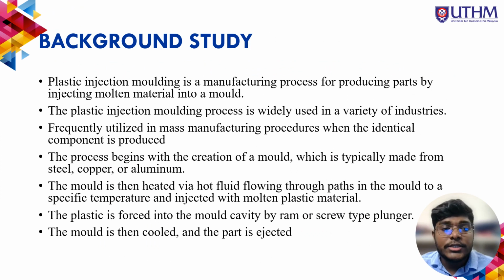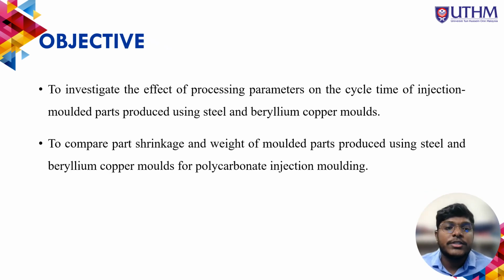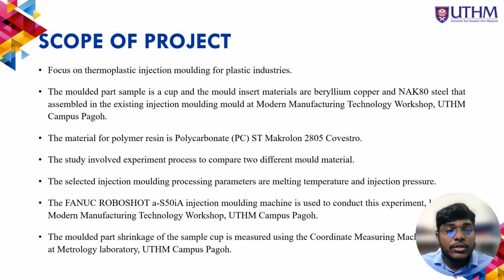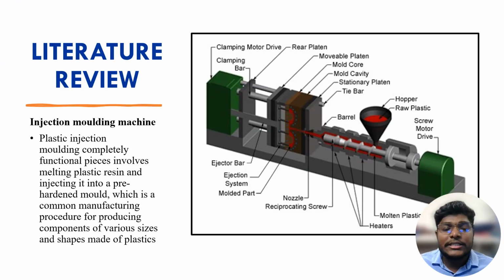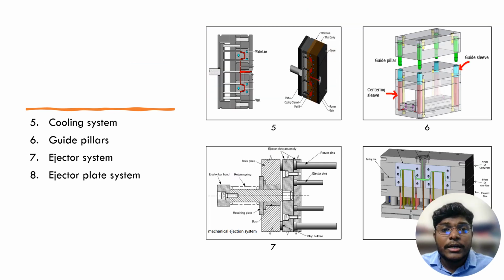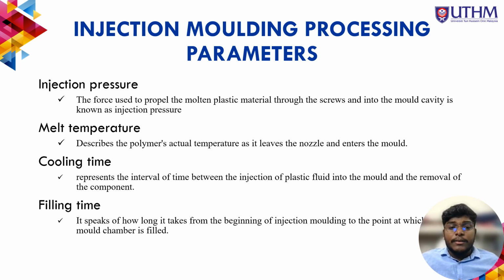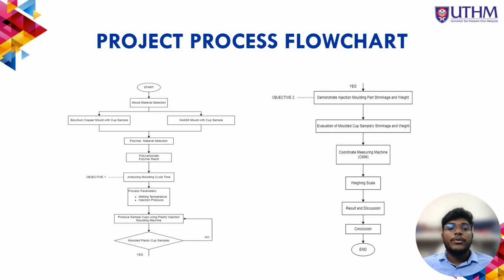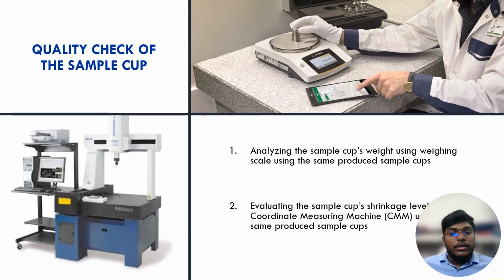BNM_ELIJAH BARNABAS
A COMPARATIVE STUDY OF NAK80 STEEL AND BERYLLIUM COPPER MOULDS FOR INJECTION MOULDING OF POLYCARBONATE MATERIALS

PROJECT SYNOPSIS

In manufacturing products using plastic, the most widely used process is injection moulding. Objective in this project is to investigate the effect of processing parameters on cycle time of injection-moulded parts produced from NAK80 steel and beryllium copper moulds. Then, to compare part shrinkage and weight of moulded parts produced with NAK80 steel and beryllium copper moulds in polycarbonate injection moulding. In injection moulding process, a mould cavity is injected with the polymer, and solidifies by follow the shape of the mould. Plastic injection processes included the plasticisation, injection, packing or holding, cooling, ejection, and part quality control. Injection moulding machine parameters such as melt temperature and injection pressure are selected to analyse the cycle time. Coordinate measuring machine was used to measure the shrinkage level of the polycarbonate sample cups. Next, the polycarbonate sample cup’s weight was measured by a weighing scale. Experiment of injection moulding process parameters will be fulfil using polycarbonate polymer by using pre-hardened NAK80 steel and beryllium copper insert material. These methods are accompanied for the parts by using plastic injection method which is constructing to be produce.

PSMFTKSem2_2022/2023